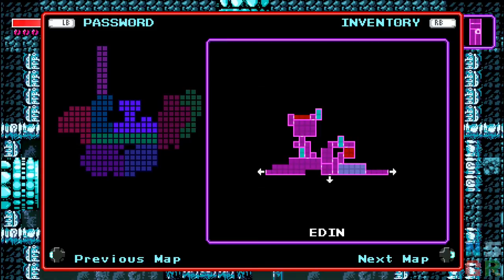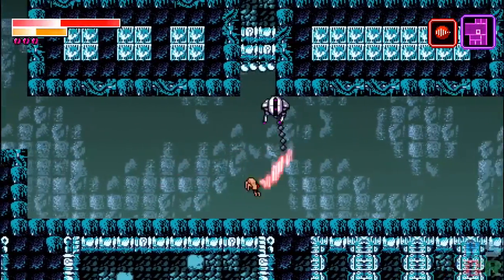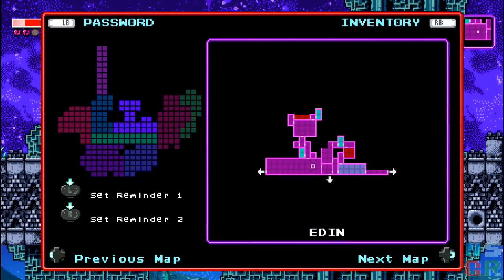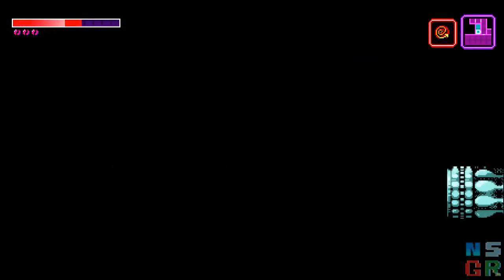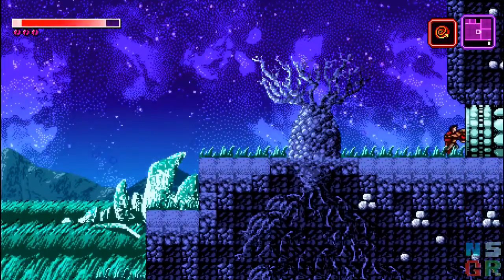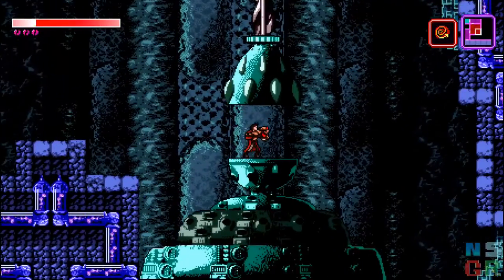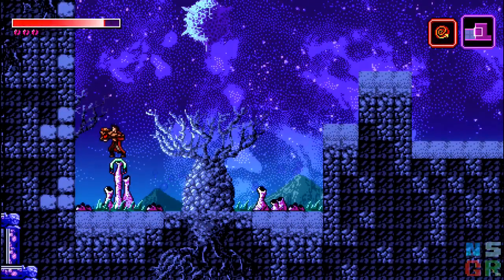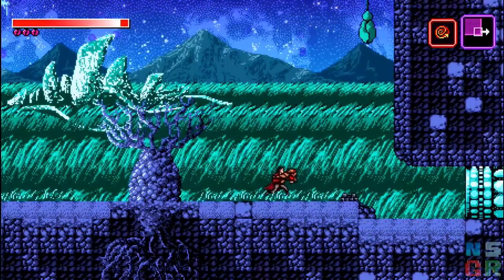Axiom Verge Blind Run Part 19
At this point I'm basically running around trying to figure out where things are that I'm missing, so mostly I'm just heading back to areas I've already been through and checking for anything I may have missed.